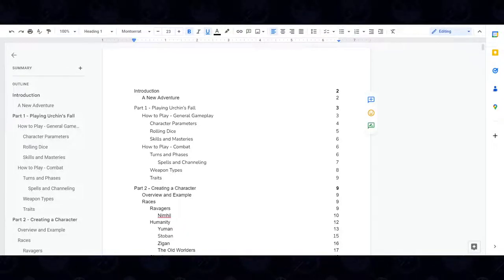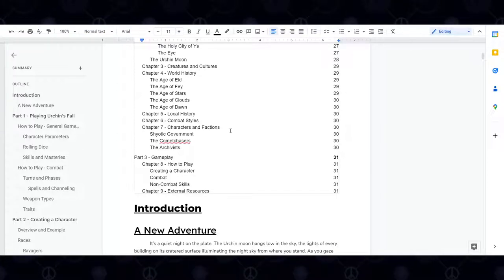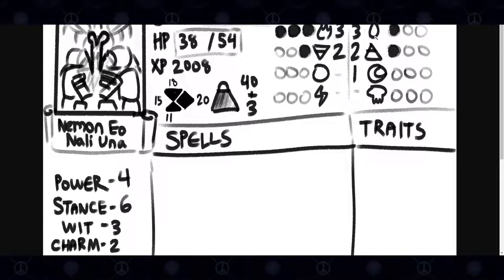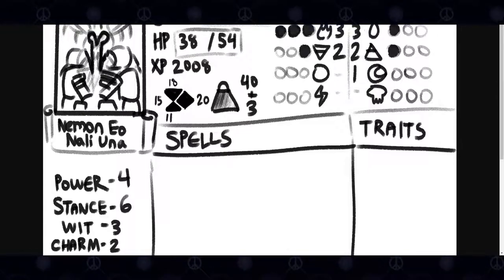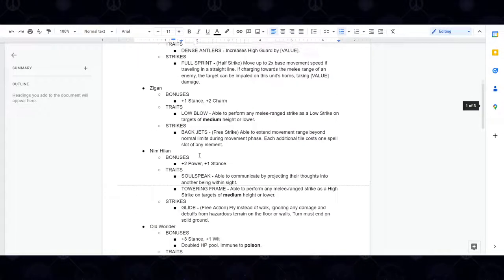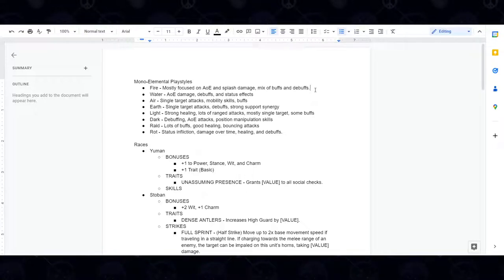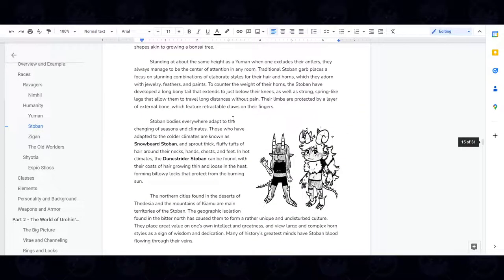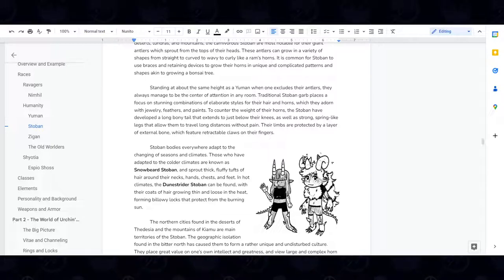Urchin's Fall - Game Dev Ramblings [Episode 1]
Unscripted ramblings with game developer and VTuber Rocco Farend, talking about the progress made on the original TTRPG Urchin's Fall in the past two weeks, as well as the core design process and design philosophies.

Urchin's Fall is a tabletop RPG focused on modular character building and a unique elemental spell system that allows for unique character builds and rewards cooperation.